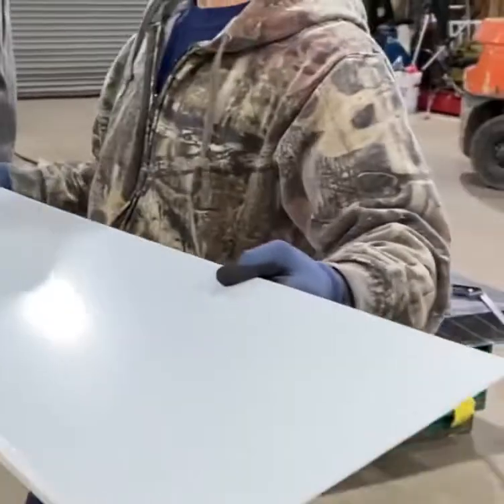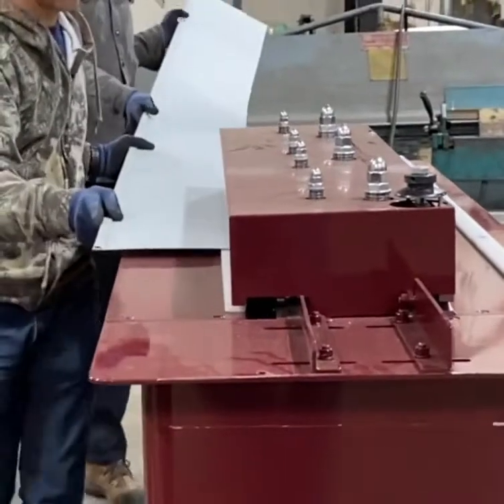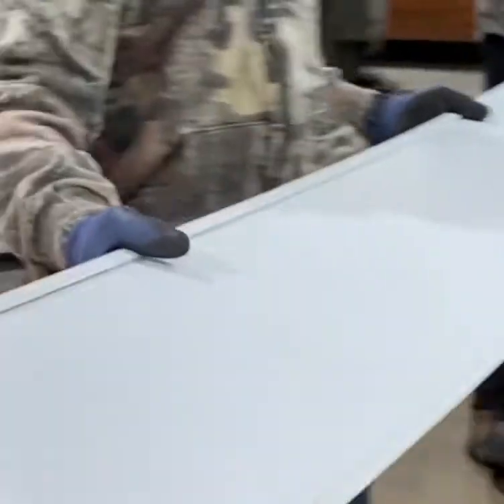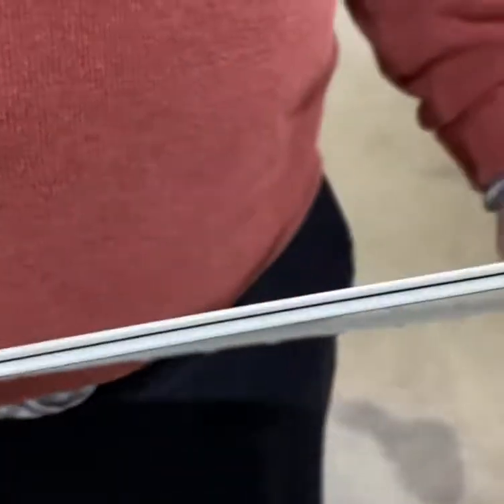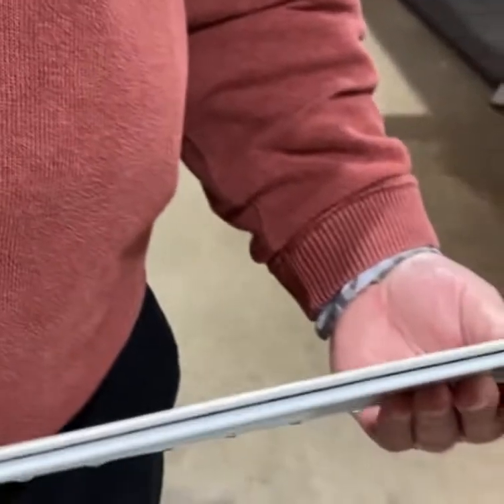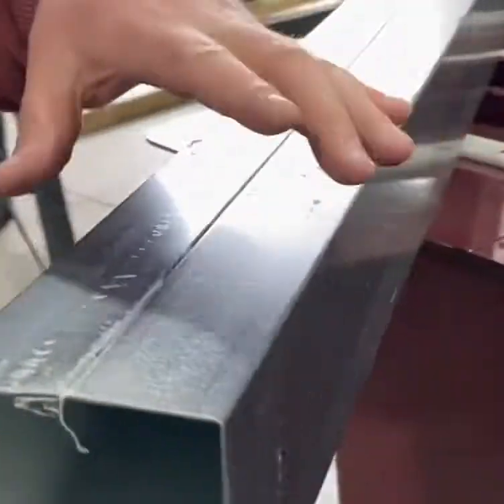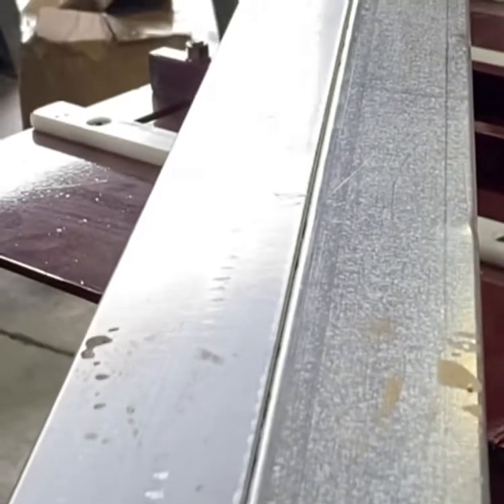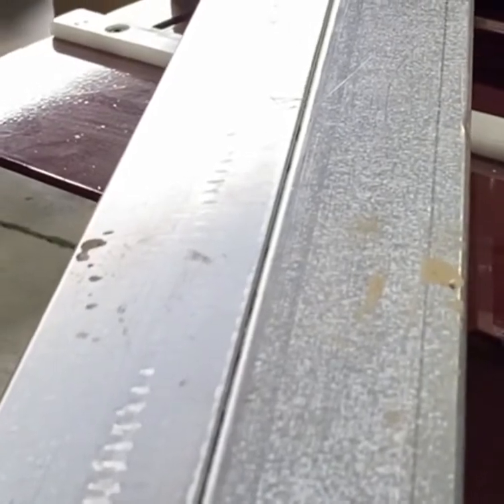Making Downspout at Architectural Roofing shop